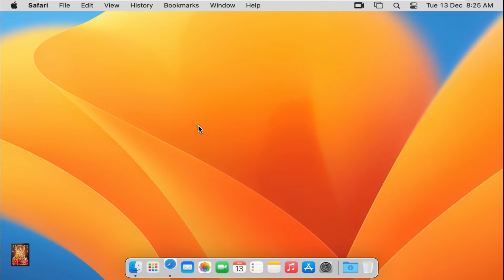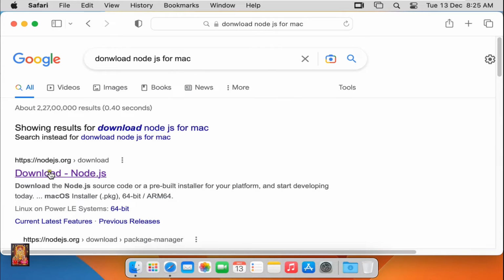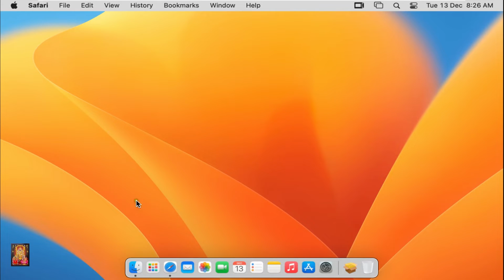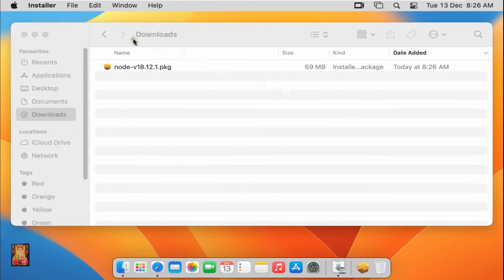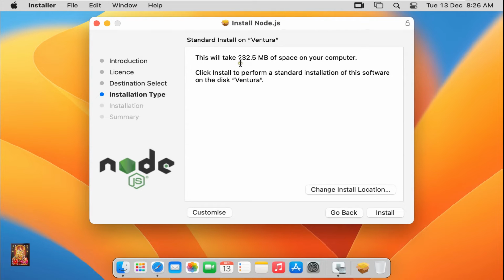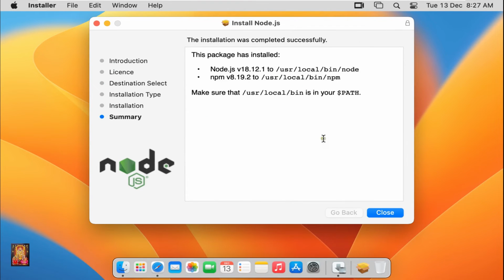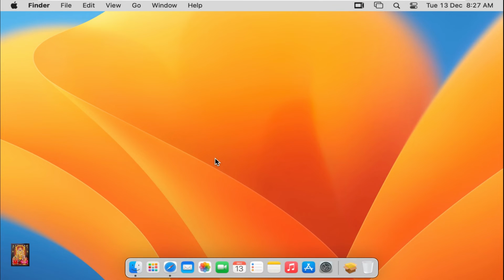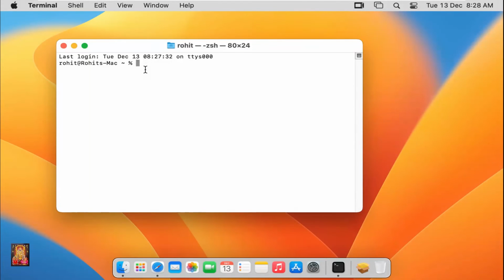How to Download & Install Node Js on macOS 13 Ventura !! Step By Step Guide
Hello Everyone
How to Download & Install Node Js on macOS 13 Ventura